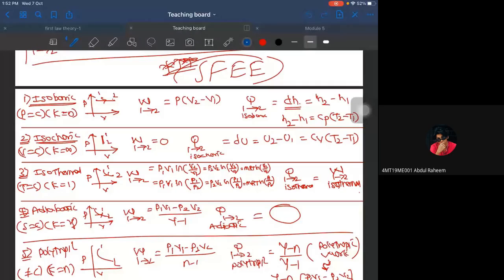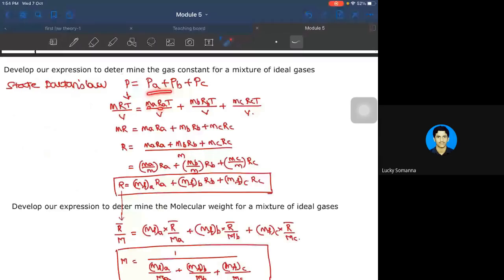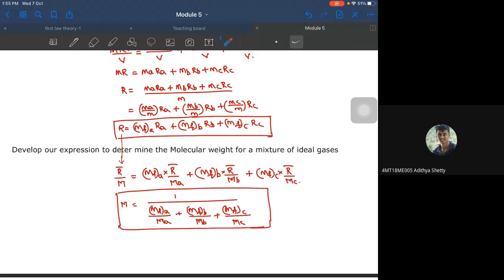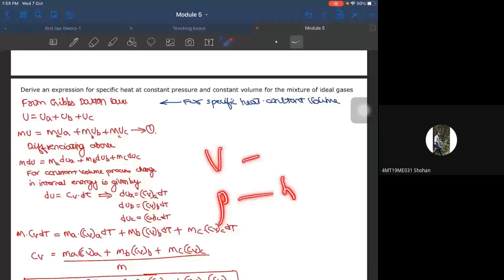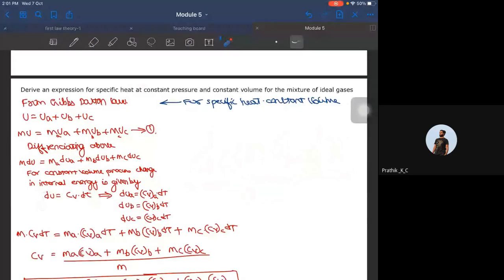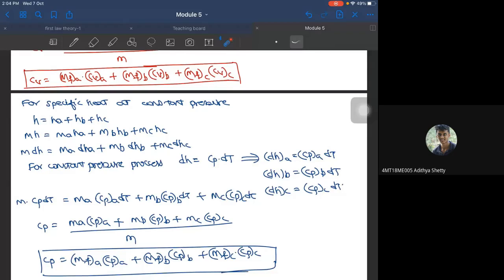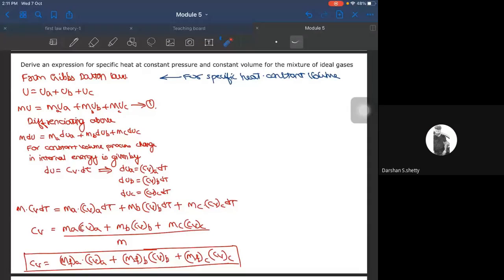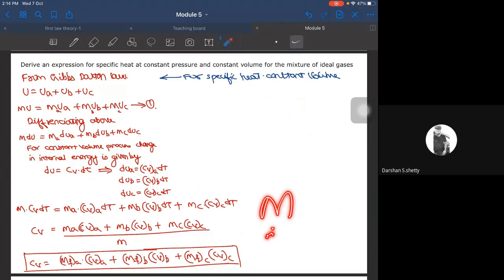BTD module 5 - derivation of various parameters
Class 19 - derivations of the various parameters  (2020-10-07 at 01:21 GMT-7)